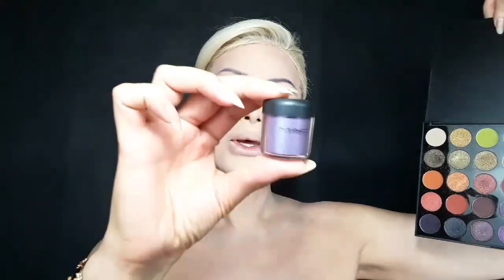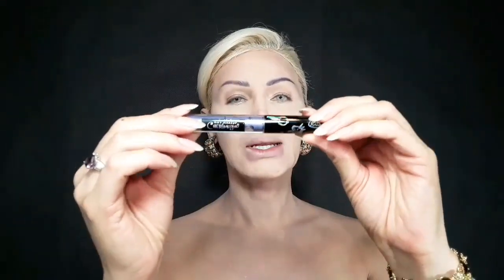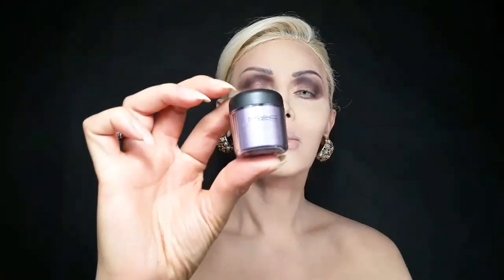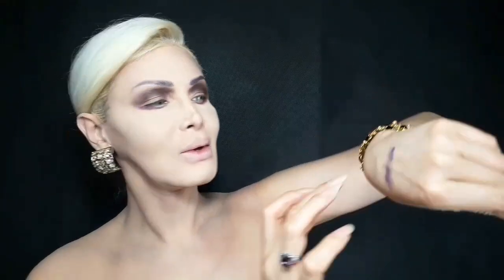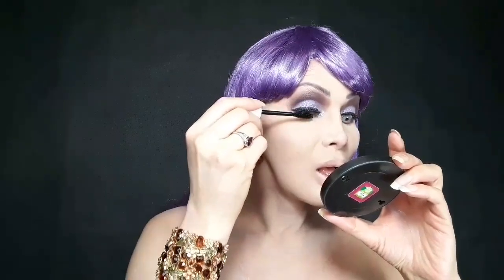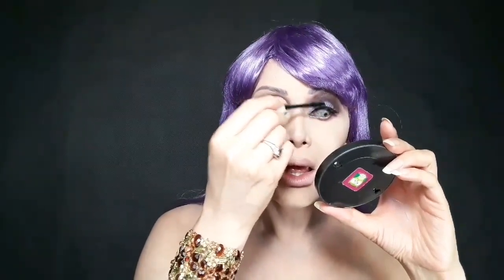Purple Mermaid Tail Makeup tutorial.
I'm Christine Christy and on today's video I'm going to be doing a makeup tutorial using the Morphe Boss Mood Eyeshadow Palette.
As you know,  the Morphe Boss Mood Eyeshadow Palette has very beautiful eyeshadows that range from glittery to matte to achieve the most gorgeous looks.

As you know I'm always on the lookout for the latest trends in makeup and beauty products and today I'm going to use the Morphe Boss Mood Eyeshadow Palette and I'm going to use the purple eyeshadows to match my hair.

I hope you like this look that is a little dramatic and  very appropriate for Halloween.
I was going for little Mermaid but I think is more Purple Morticia.

FACE
WET n WILD PhotoFocus Foundation in Buff Bisque.
e.l.f. Cosmetics 16 hour Camo Concealer in Medium Sand.
Covergirl Ready Set Gorgeous Concealer in Fair.
Sudden Change Under Eye Firming Serum.
WET n WILD PhotoFocus Banana Powder.
Loreal Infallible Pro-Contour in Light Medium.
Revlon Love Pat Moisturizing Powder in Creamy Ivory.

EYES
REVOLUTION Eyebrow Pencil in Brown.
e.l.f Cosmetics Eye Primer.
Morphe Boss Mood Eyeshadow Palette.
Maybelline Expertwear Eyeshadow in Purple Daze.
MAC Pigment Color Powder in Violet.
Lancome Artliner in Noir.
Covergirl Katy Kat Eye  Waterproof Hydrofuge  Mascara in Very Black.
Lashvault Lashes II.
Solotica Hidrocor Quartz Contact Lenses.

CHEEKS
e.l.f Cosmetics Highlighter in Mermaid Tail.

LIPS
Cherimoya Cristal Crush in Lavender.

This is it for today guys.

I'm Christine Christy and I hope to see you again soon in my next video.

I love you guys XOXO

Mailing address
23705 Vanowen st.  #221
West Hills CA
91307

Christine Christy